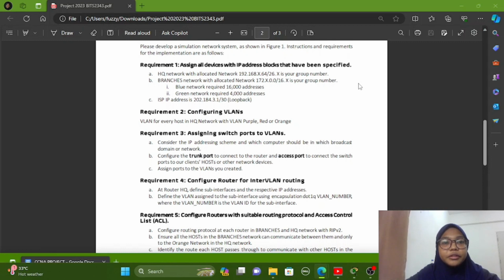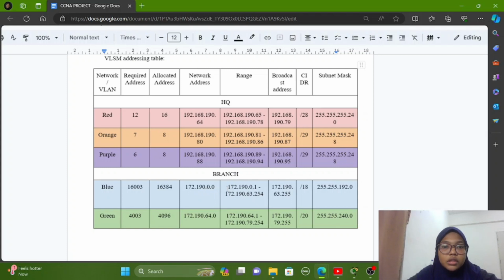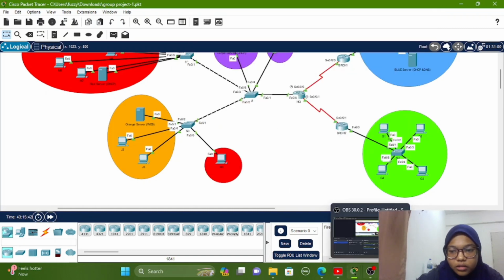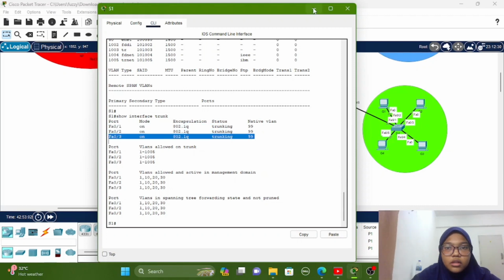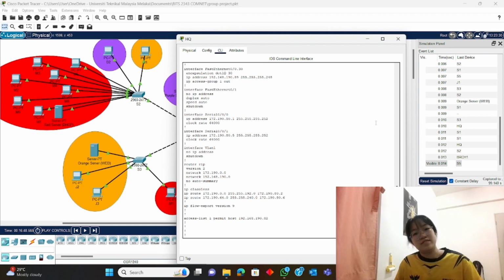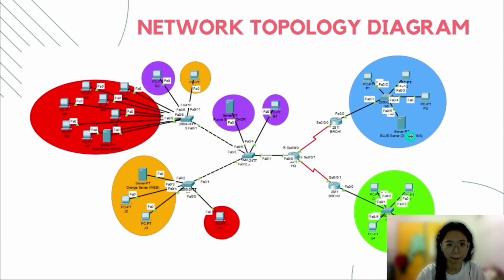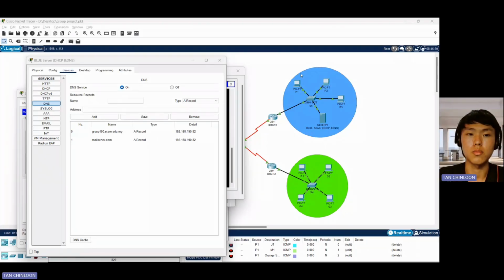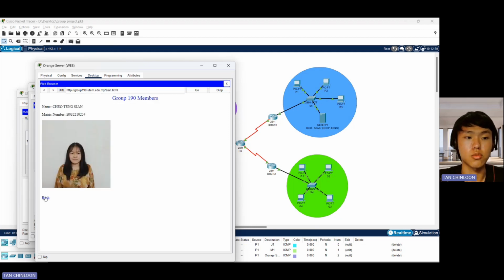MINI PROJECT BITS 2343 - COMPUTER NETWORK 2023/2024